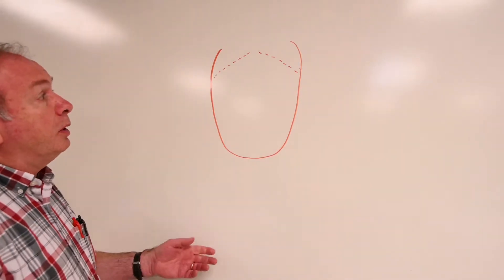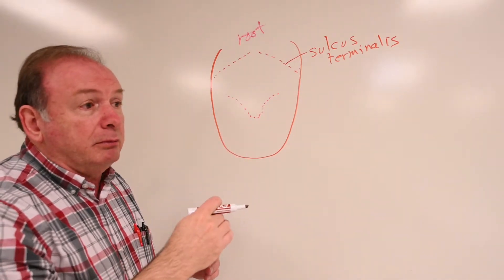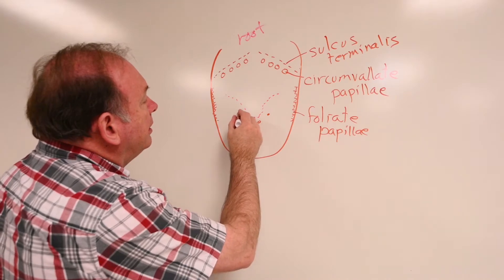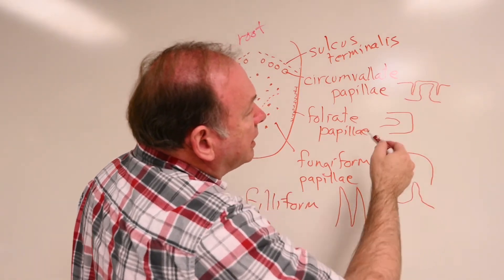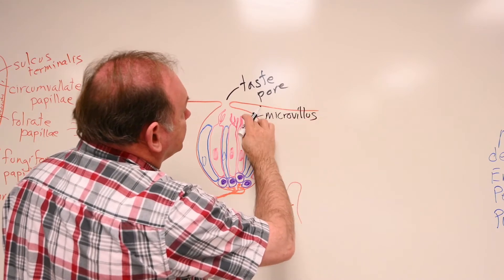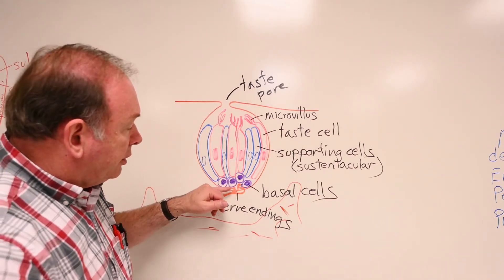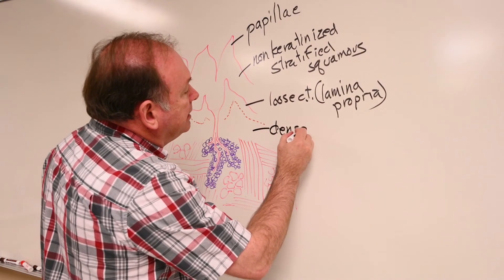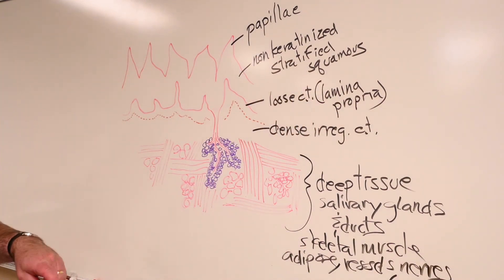Histology Tongue 1